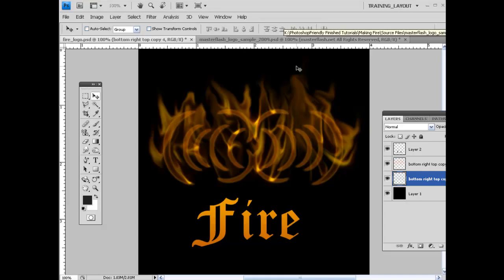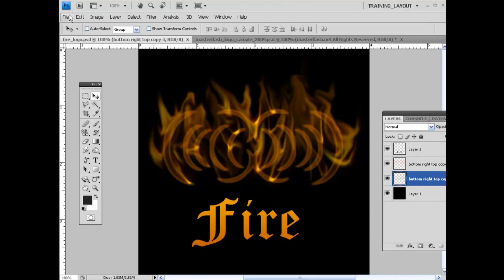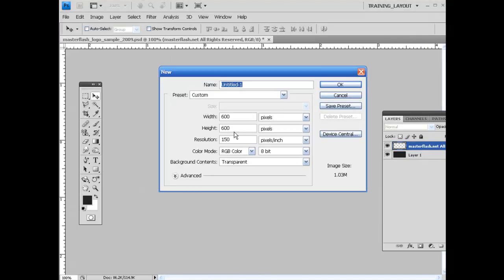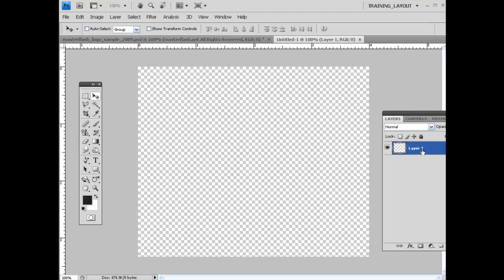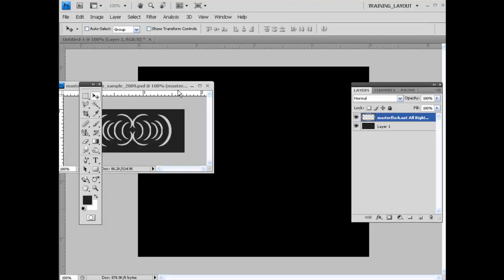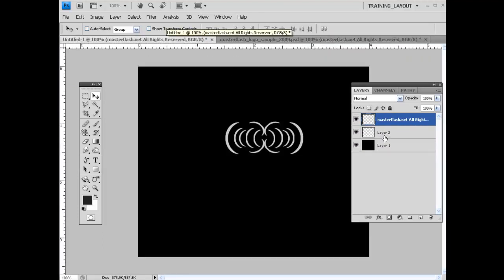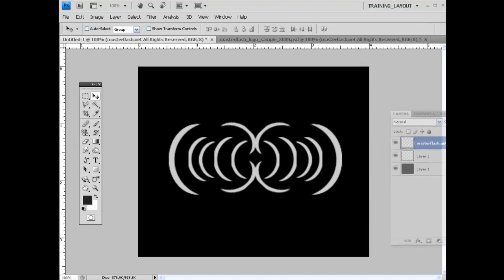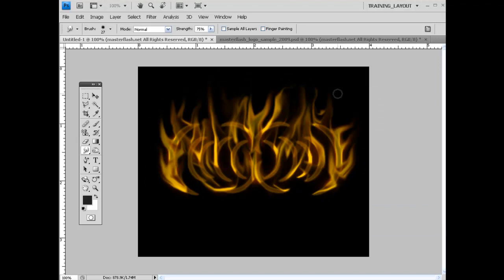Making Fire in Photoshop, Graphic design, learn photoshop, photoshop tutorials, draw fire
In this tutorial you will learn how to create fire from scratch - out of objects - text - by using filters - selections - tools.

To watch the entire video tutorial and get your hands on source files,